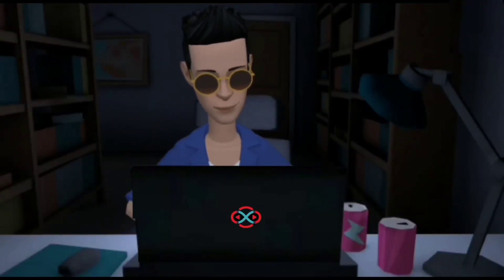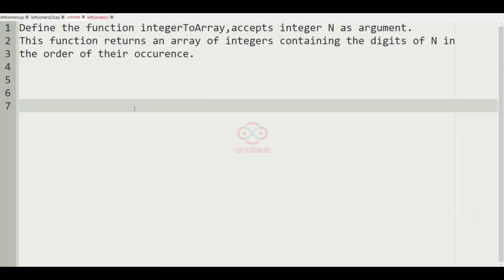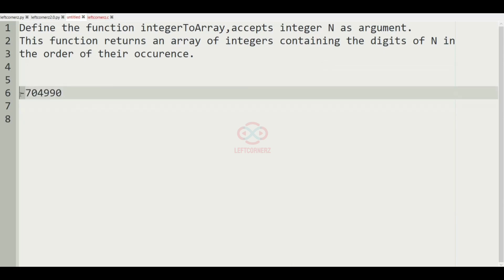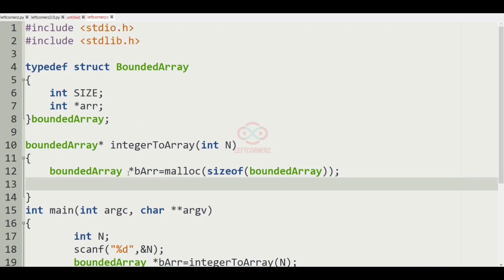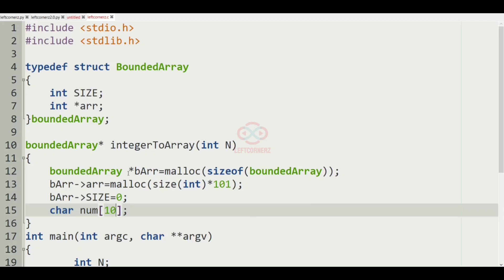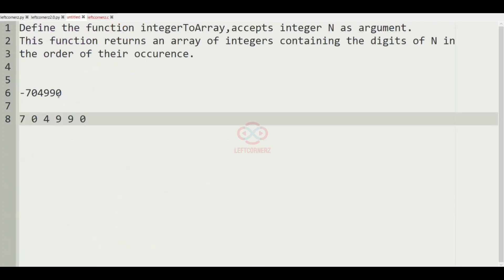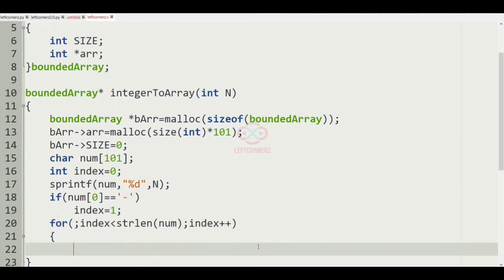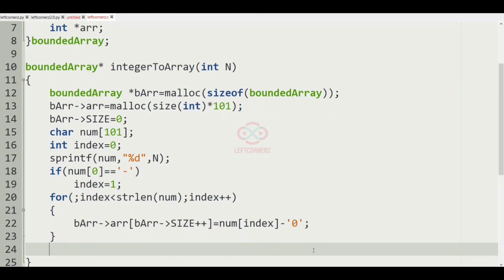Function - Integer To Array (18-05-2021) | skillrack daily challenge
Video By:
Karthik B
Tharunkumar K